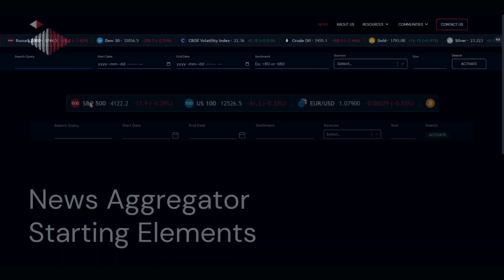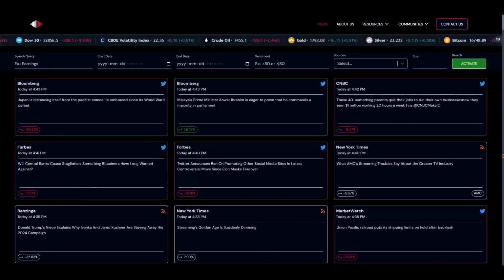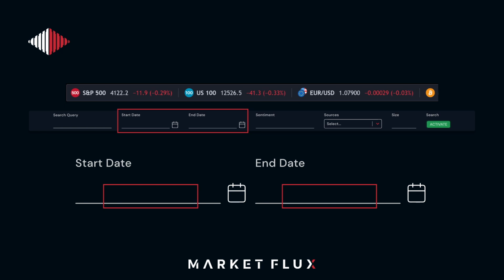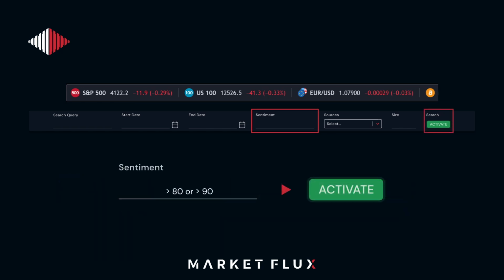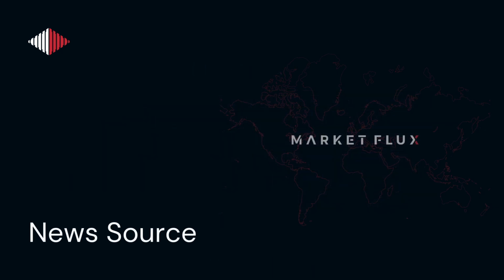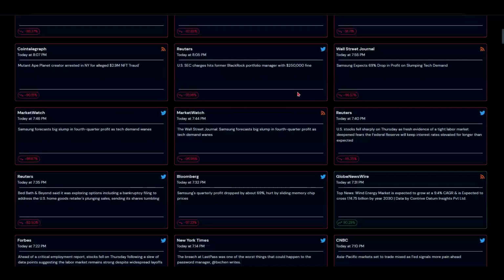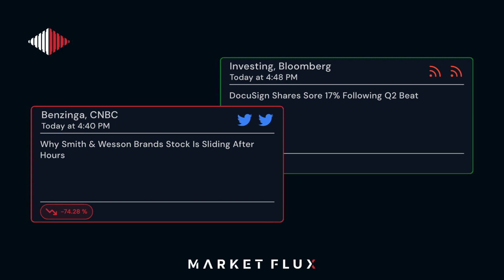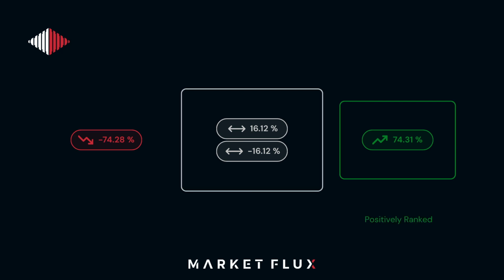Streamline Financial News with Ease: Learn How to Use Market Flux's Aggregator for Smarter Investing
Are you tired of spending hours sifting through financial news to stay up-to-date with market trends?

Market Flux's financial news aggregator provides real-time access to the latest market news from around the world and is delivered straight to your fingertips!

The market news is tailored to your trading and investment style.

In this tutorial video, we will show you how to use Market Flux's powerful Financial News Aggregator.

The aggregator includes five main filtering features:
1. Search Query
2. Date and Time Filter
3. Sentiment Filter
4. News Source Filter
5. Size Filter

These features allow you to customize your news feed and get the information that matters most to you.

Whether you are a trader, investor, or market enthusiast, Market Flux can help improve your information literacy skills and keep you up-to-date with global financial insights.

Watch this tutorial to learn how to use our Aggregator and take the first step towards making smarter and better informed investment decisions.

Don't waste any more time scrolling through endless news feeds – streamline your news access today with Market Flux!

0:00 Introduction to Software: Market Flux
0:23 Financial News Aggregator: Starting Elements
0:47 Ticker Tape
1:08 Generating Your Financial News Feed
1:20 Live Stock Market Overview
1:35 Search Query Filter: Keyword Specific News Item
2:28 Remaining Elements: Market Flux Navigation Bar
2:32 Date and Time Filter
3:24 Sentiment Filter: Positive, Negative and Neutral
4:23 Inserting Greater and Less Than Symbols
4:30 Sentiment Filter: Continued
4:52 Inserting the Absolute Value Symbol
4:59 News Source Filter
6:06 Size Filter
6:45 Individual News Cards
7:16 News Cards: Hyperlink Icons
8:01 Individual News Cards: Remaining Elements
8:45 Conclusion: Market Flux Thanks You